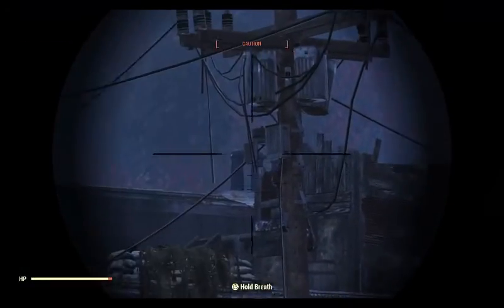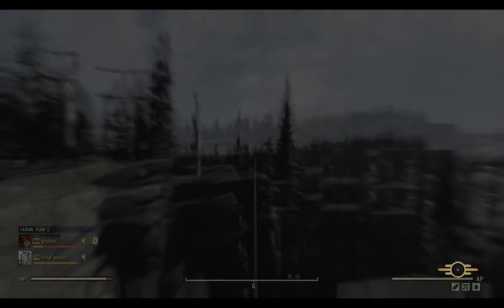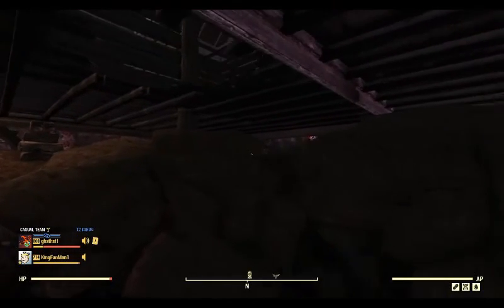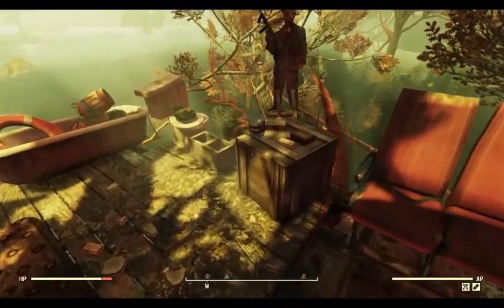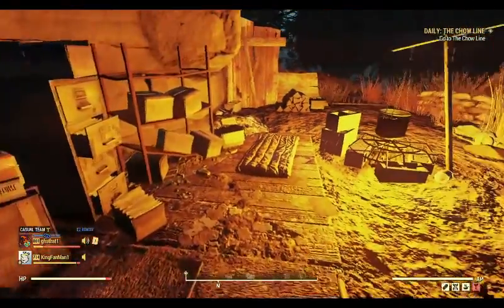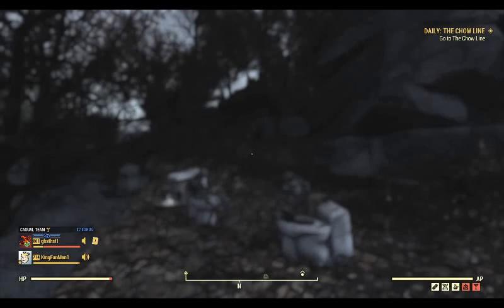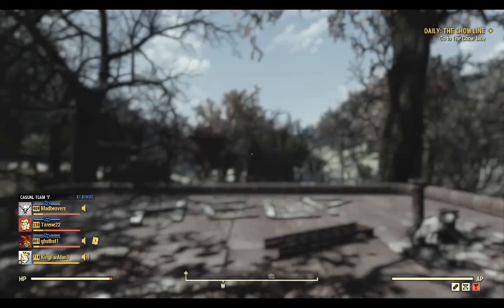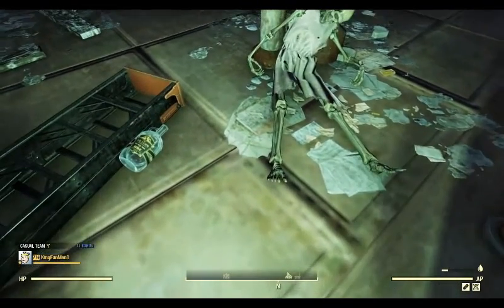Fallout 76: Every Nukashine Unmarked Location!! (Part 1)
One of the best things about Nukashine is that it transports you to an unmarked location in the Fallout 76 Wasteland! There are 36 Nukashine unmarked locations and these are some of the most unique locations in the game! This video is part one covering the first 12 locations! Part two and three will be coming soon!

KingFanMan
White Hall, AR 71612